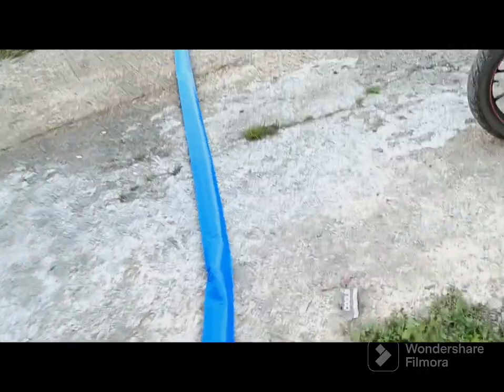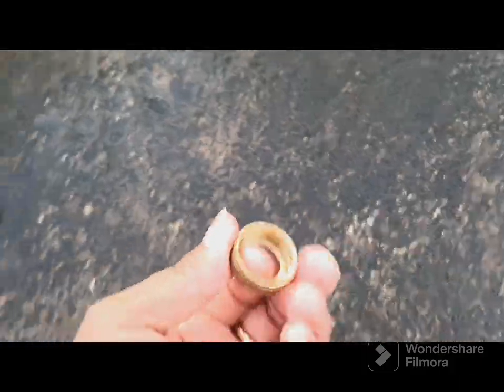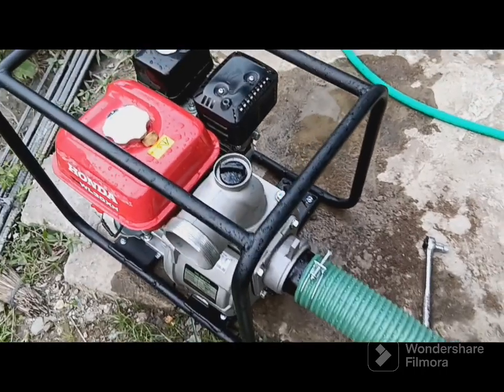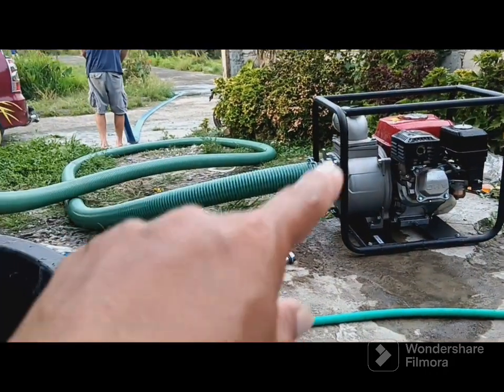IS HONDA WATER PUMP RELIABLE?LETS DO THE TEST#hondawaterpump#hondaproduct